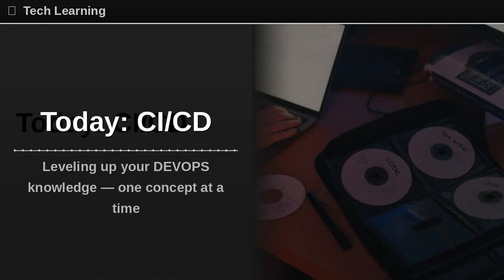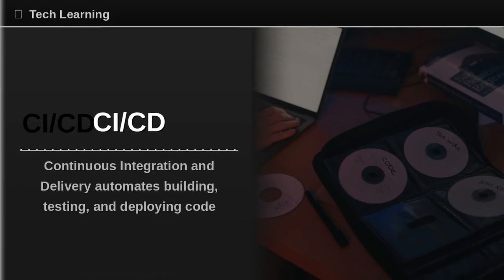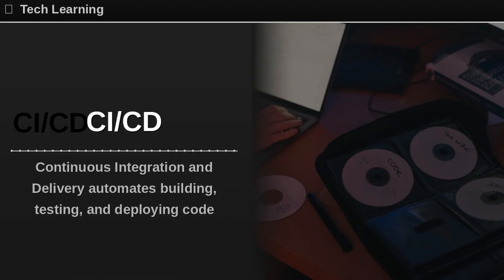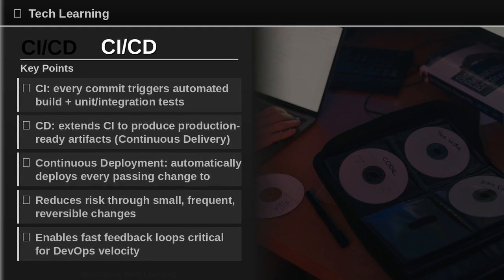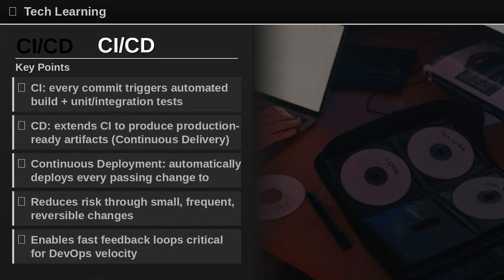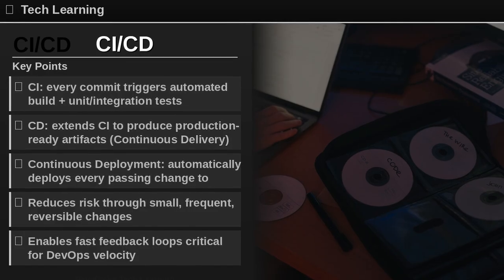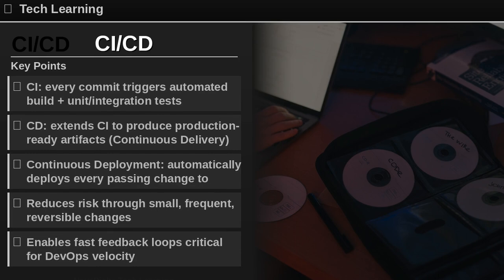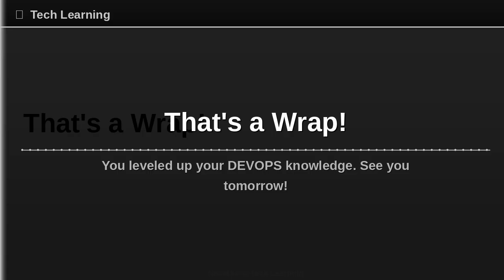CI/CD Explained: Your Guide to DevOps Automation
Unlock the power of efficient software delivery! This comprehensive guide demystifies CI/CD, a cornerstone of modern DevOps practices.

Dive deep into the world of Continuous Integration, Continuous Delivery, and Continuous Deployment with this in-depth tutorial. We'll break down what CI/CD means for your projects, exploring how it streamlines the software development lifecycle from code commit to production. Learn the fundamental principles that drive successful CI/CD pipelines, significantly improving release frequency, reducing errors, and enhancing collaboration across your development and operations teams.

Whether you're a budding developer, an experienced engineer, or a tech enthusiast looking to understand core DevOps methodologies, this video provides practical insights into implementing and optimizing your automation strategies. We'll cover the 'why' and 'how' of each stage, helping you build robust and scalable systems. Get ready to transform your approach to software development and achieve faster, more reliable deployments.

Timestamps:
00:00 Intro to CI/CD
01:30 What is Continuous Integration?
04:15 Understanding Continuous Delivery
07:00 Deep Dive into Continuous Deployment
10:00 Benefits of CI/CD in DevOps
12:30 Key Tools and Best Practices
15:00 Conclusion & Next Steps